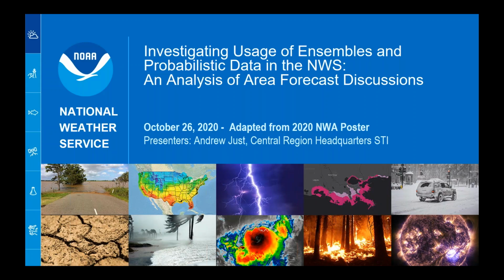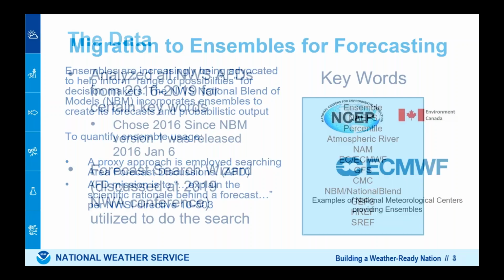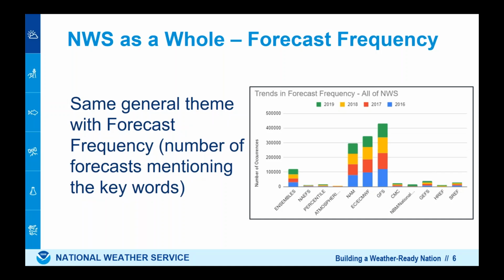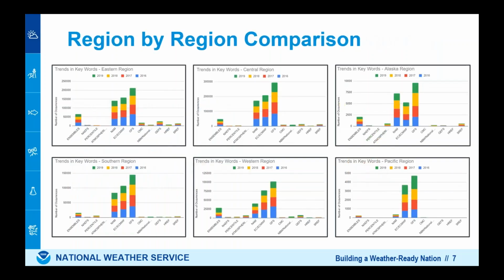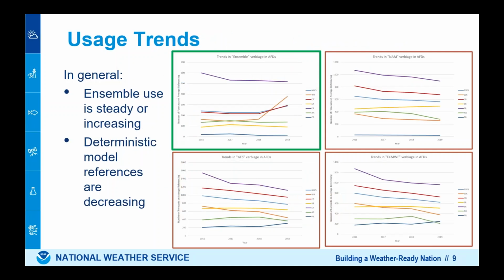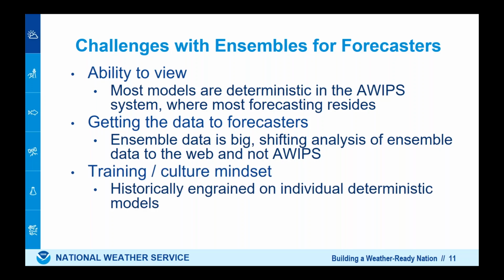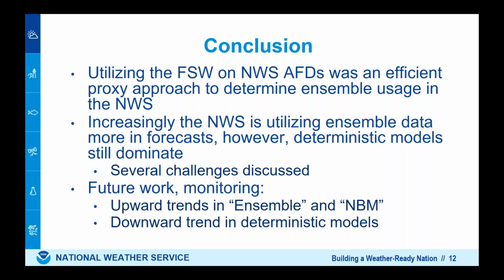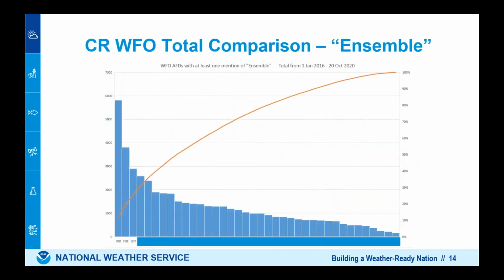Investigating Usage of Ensembles and Probabilistic Data in the NWS: Analysis of Forecast Discussions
Full title: Investigating Usage of Ensembles and Probabilistic Data in the NWS: An Analysis of Area Forecast Discussions

This presentation provided by Andy Just (Techniques Development Met, Central Region Headquarters, STI) was provided as part of the Central Region Guest Speaker Series in October 2020. In the presentation he explores the increased use of probabilistic and ensemble-based information in the forecast process in in Central Region using word searches of terms in Area Forecast Discussions as a proxy.